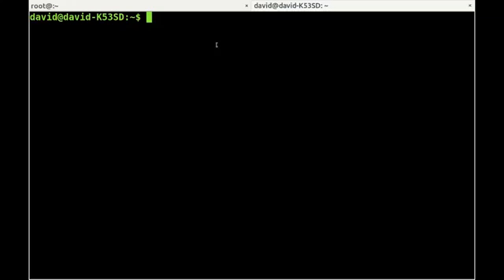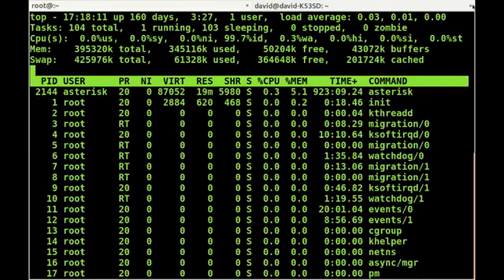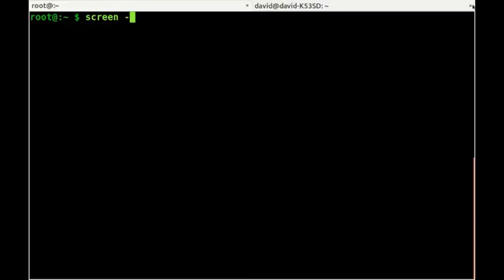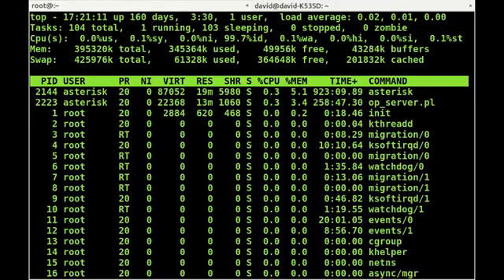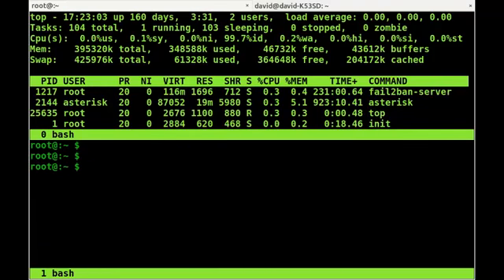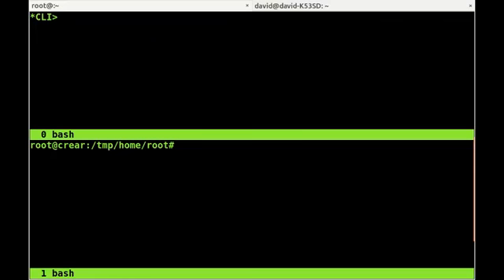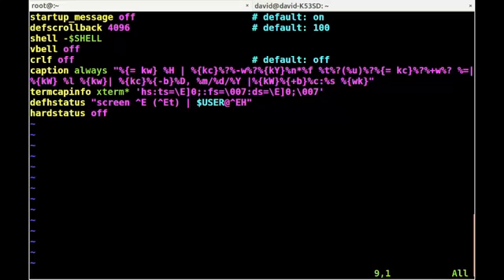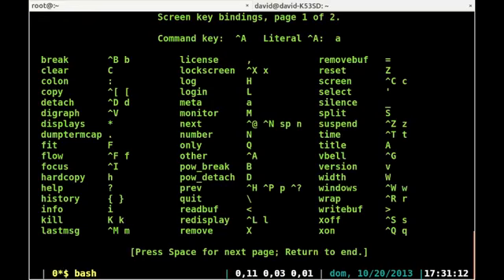Linux Screen in Action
How Does Linux Screen Command Works.